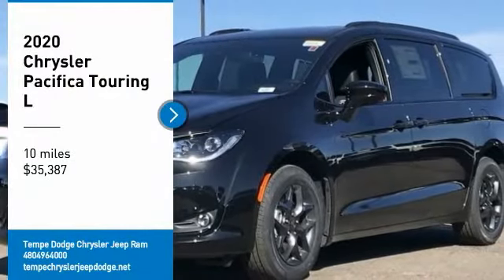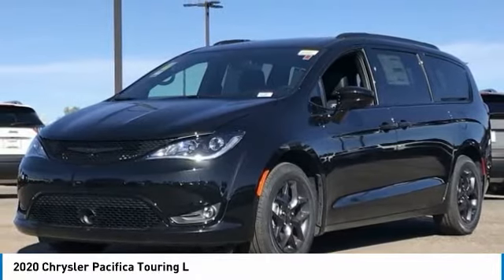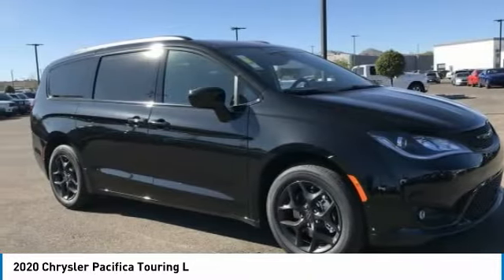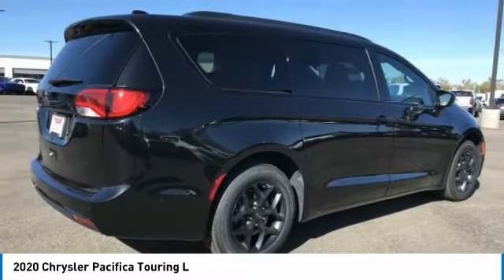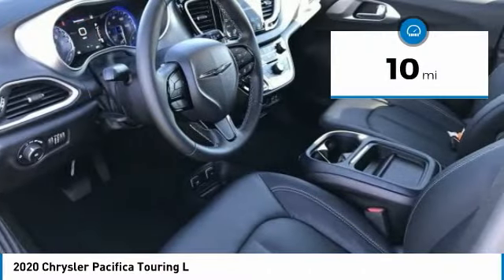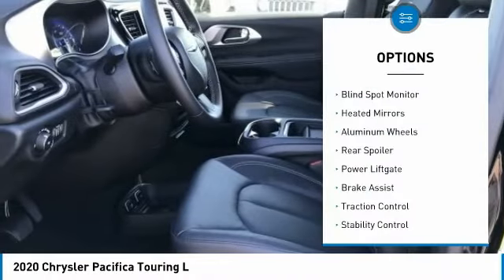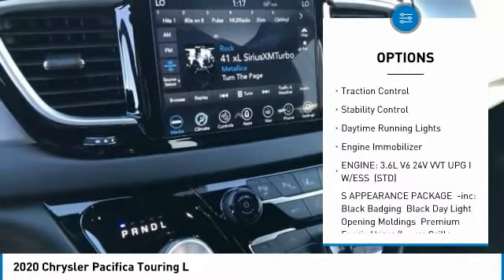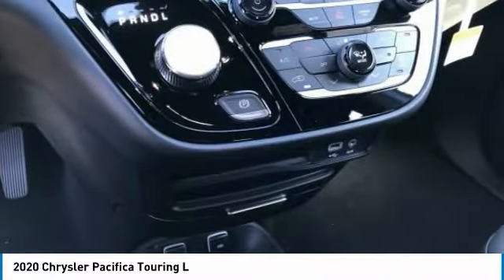2020 Chrysler Pacifica LC13091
2020 Chrysler Pacifica Touring L 19/28 City/Highway MPG Price includes: $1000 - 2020 Retail Bonus Cash 20CLA1. Exp. 02/03/2020 $1000 - Chrysler Capital 2020 Bonus Cash 20CL5. Exp. 02/03/2020 $500 - West BC 2020 Bonus Cash WECLA. Exp. 02/03/2020.